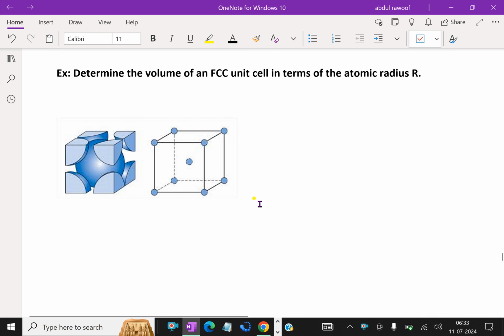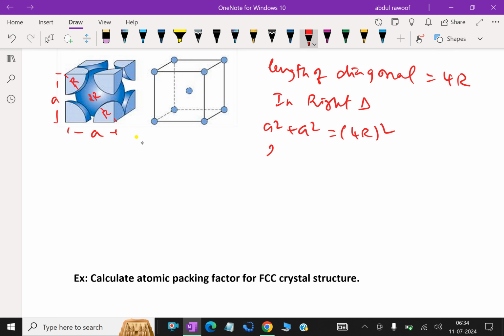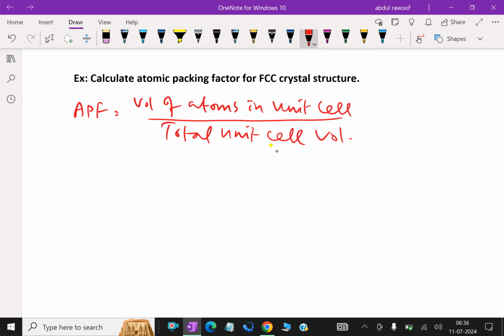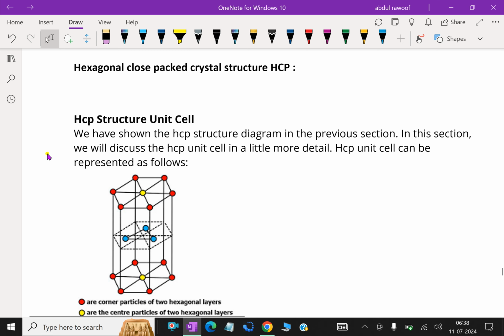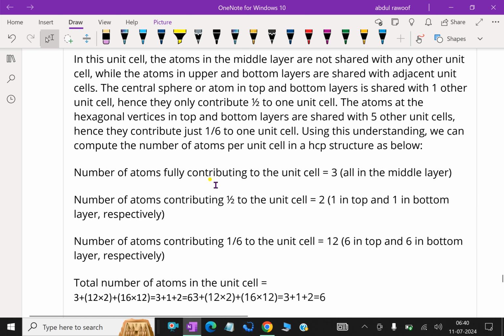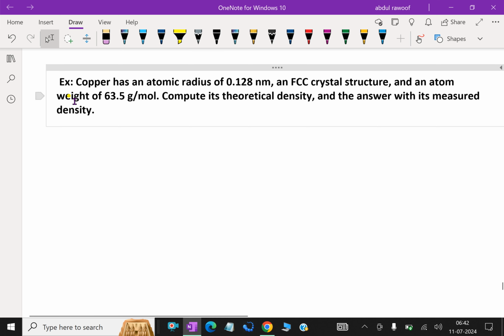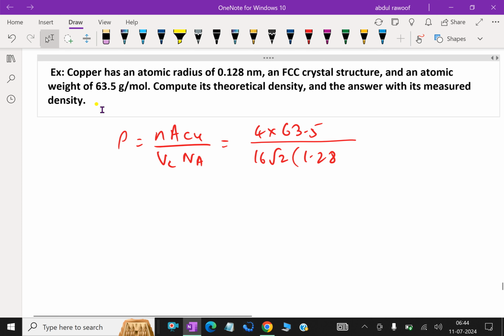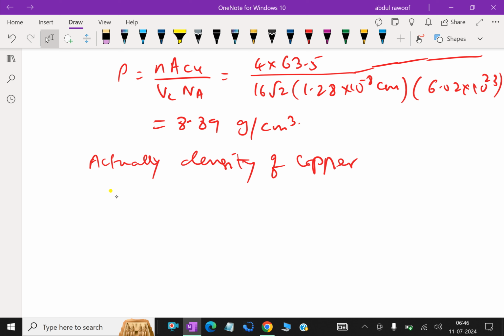Material science and Engineering: - ( The structure of crystalline solids; Solving problems ) - 13.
An ordered arrangement of atoms, ions, and molecules described in a Crystalline material is called Crystal structure. Ordered structures happen where the nature of particles shape up in a pattern that is symmetrical which repeats with the principle direction of matter in three-dimensional space.